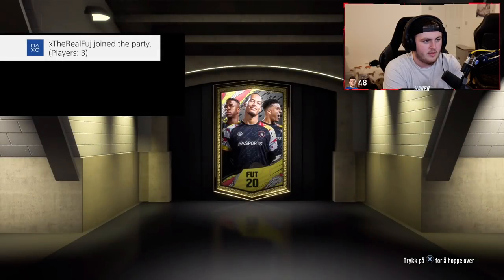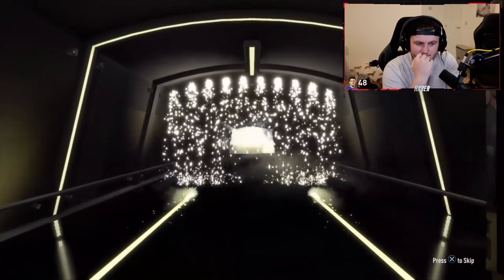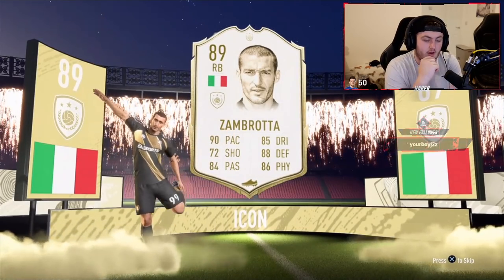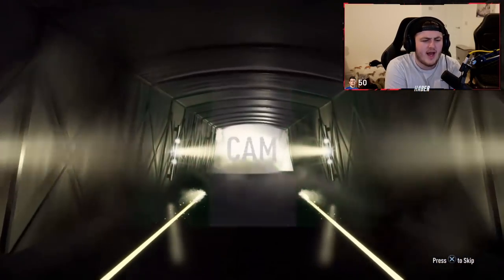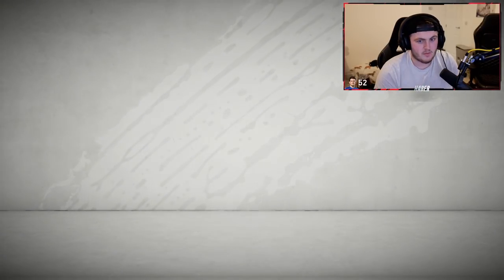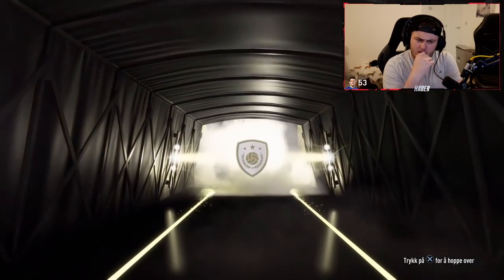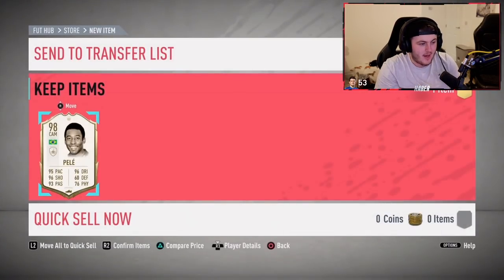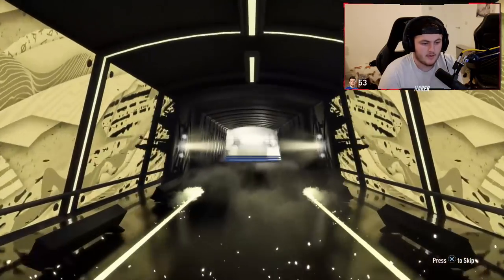MY BEST ICON PACK YET!! 20X MID ICON UPGRADE PACKS! FIFA20 ULTIMATE TEAM